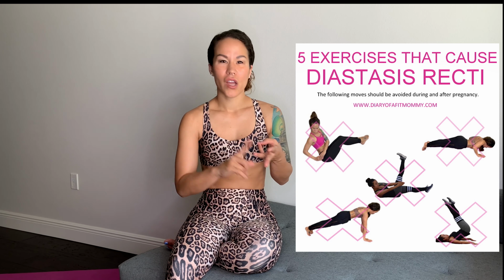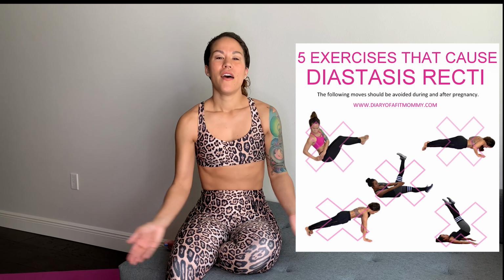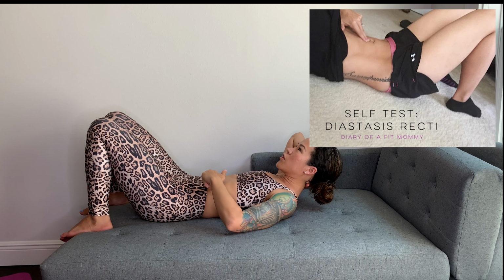DIASTASIS RECTI WORKOUT | 6 EXERCISES TO HEAL YOUR MOMMY TUMMY GAP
Gentle core abdominal exercises for Diastasis Recti repair & unsafe abdominal exercises to avoid. Also, I share who is prone to Diastasis Recti and how you can self test at home.